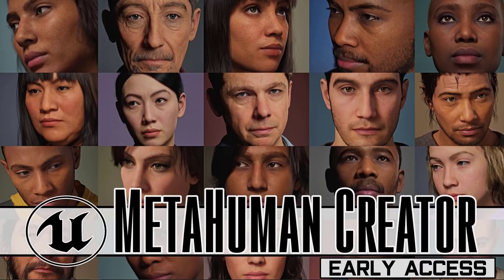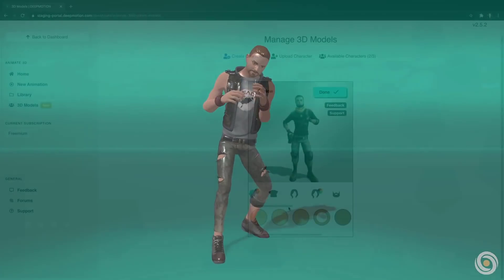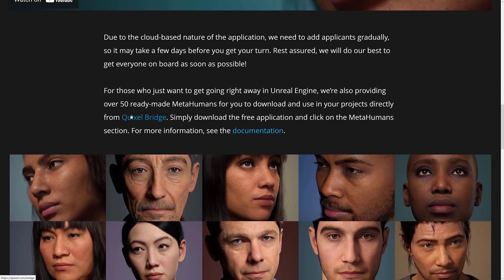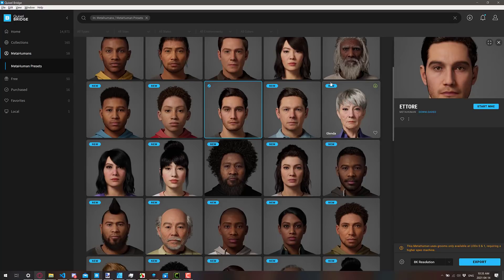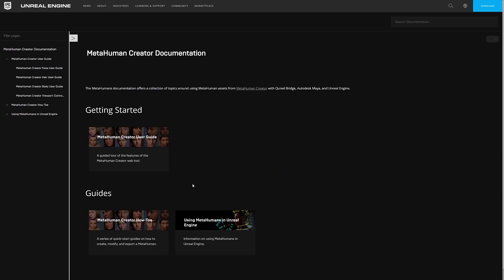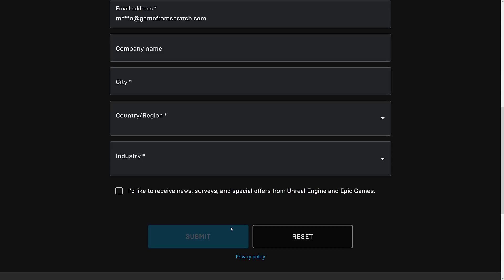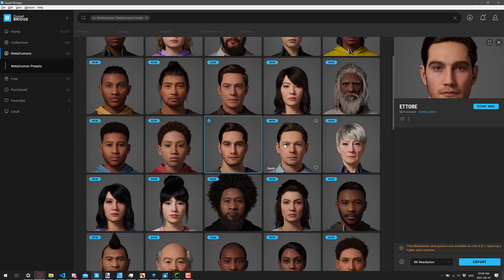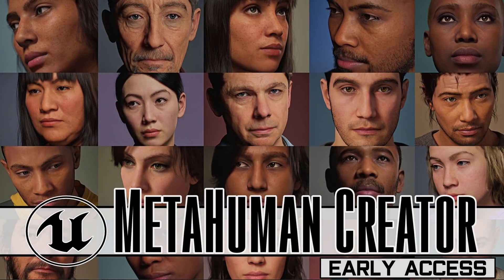MetaHuman Creator Now In Early Access!!! Plus 50 Free Human Models Available Today!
DeepMotion Animate 3D -- Use code 'GAMEFROMSCRATCH' for 2x the export time!

Epic Games have just released MetaHuman Creator into early access.  Additionally they have released 50 high quality digital humans onto their Quixel Bridge service!